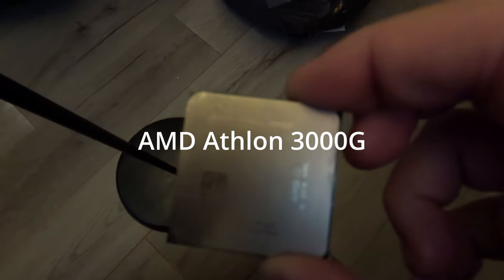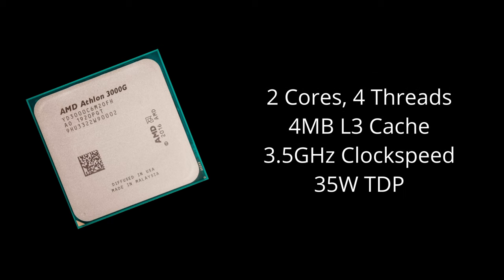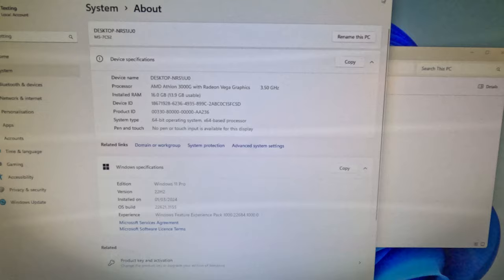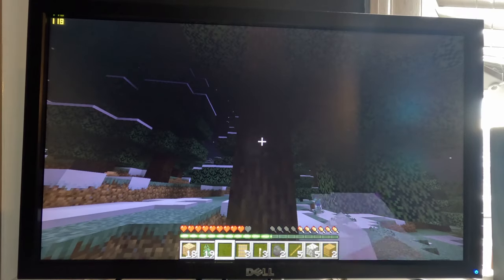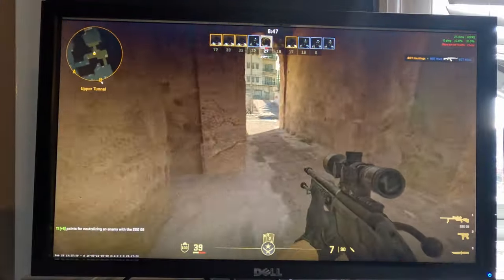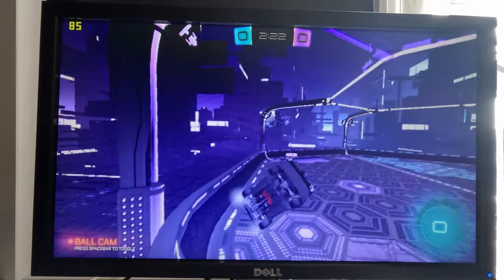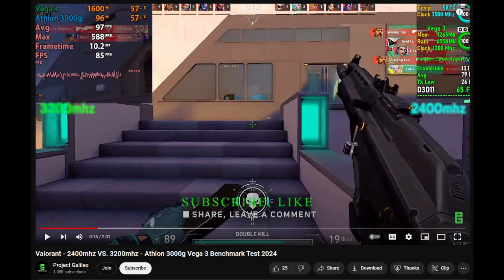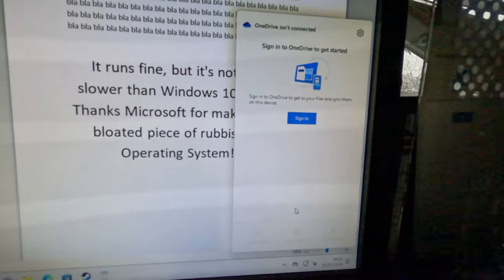Can You Game On A £12 Athlon 3000G APU?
such high quality thumbnail, am I right?